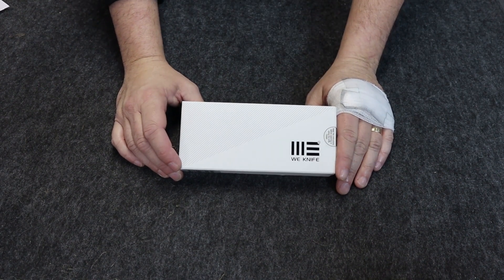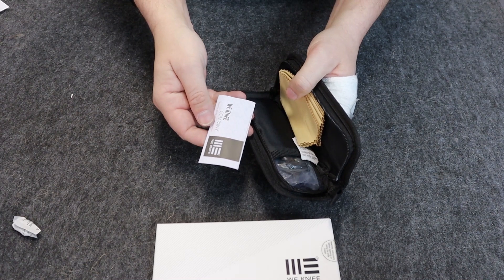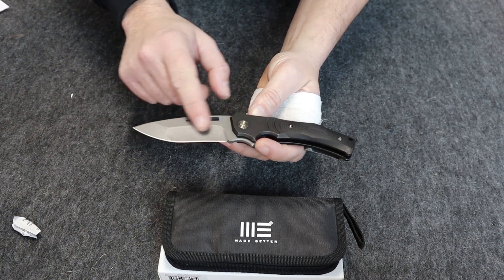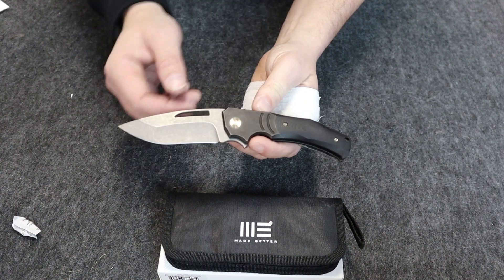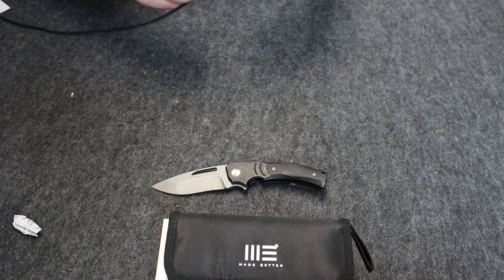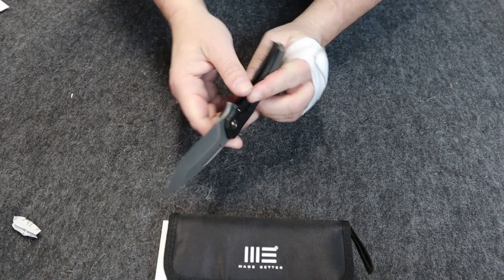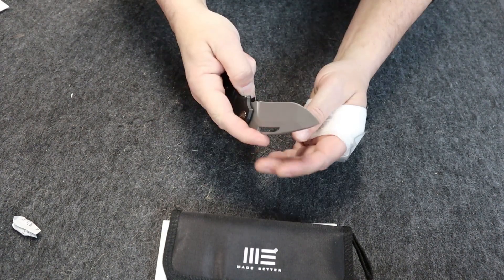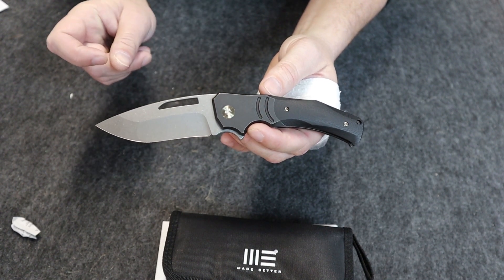We Knife Jixx Folding knife Review | Atlantic Knife Reviews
Cee with Atlantic Knife reviews the We Knife Jixx.
4.5" closed. 3.5" stonewash finish Bohler M390 stainless blade. Black stonewash finish titanium handle with black G10 inlay. Extended tang. Thumb pull. Lanyard hole. Pocket clip. Black nylon zippered storage case. Boxed.